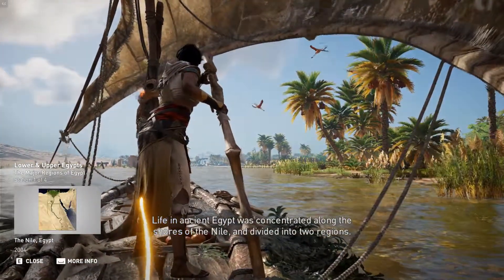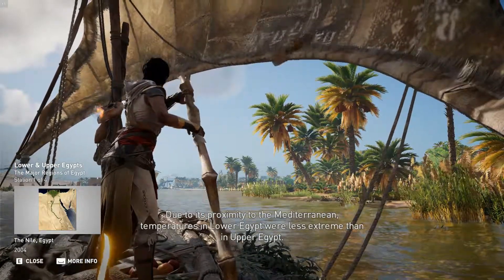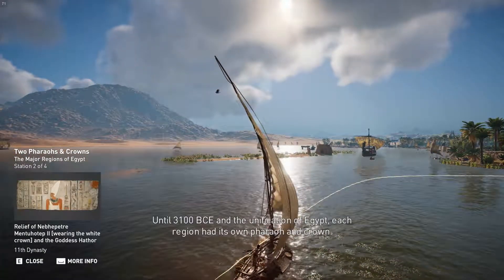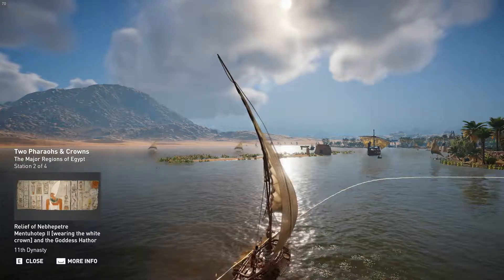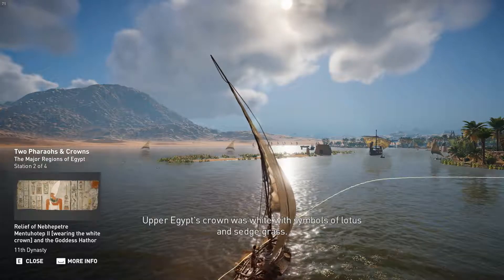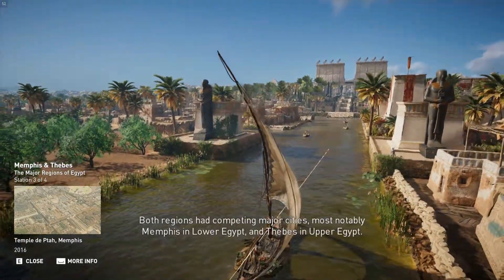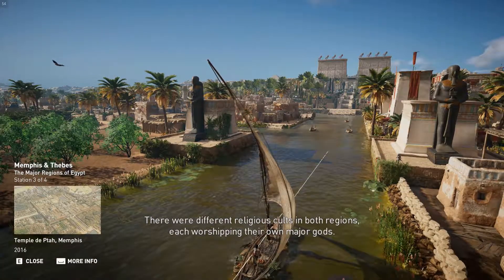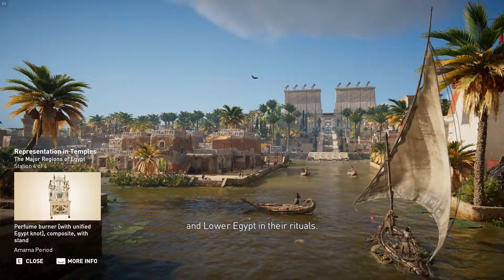Discovery Tour Ancient Egypt - The Major Regions of Egypt - Hlavni Regiony Egypta CZ [Wolfius]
Nezapomente si zapnout titulky, děkuji za sledování.

Discovery Tour Ancient Egypt - The Major Regions of Egypt